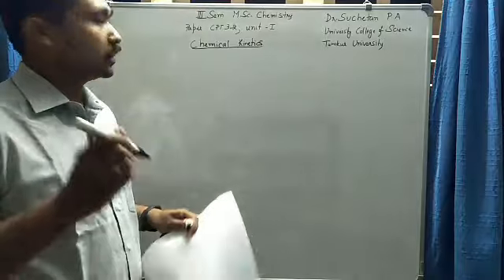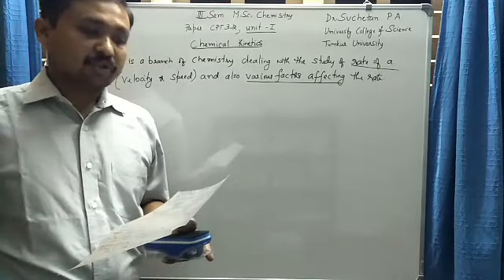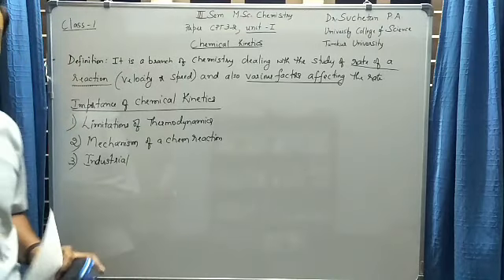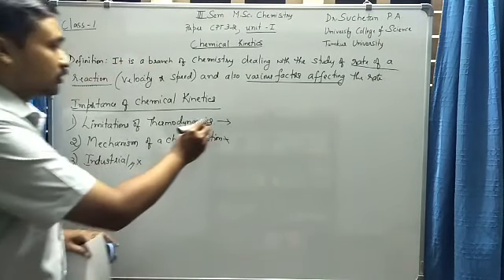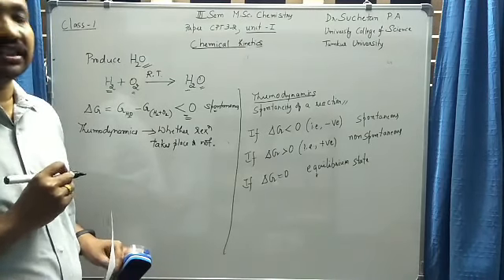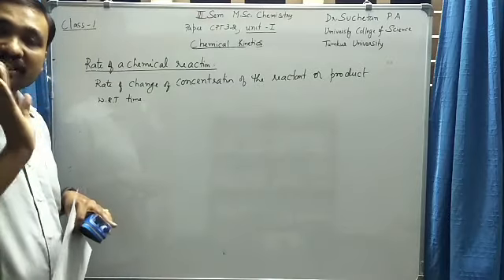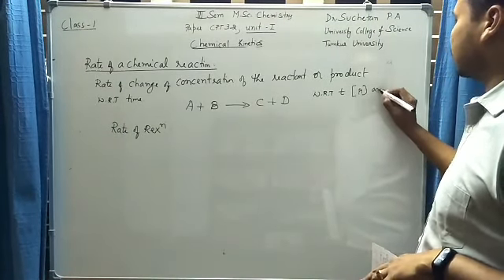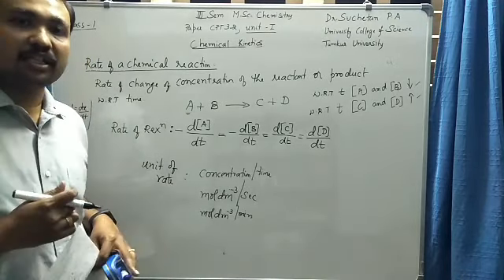Chemical kinetics -1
Third semester MSc Chemistry